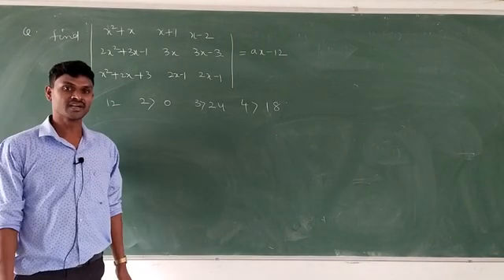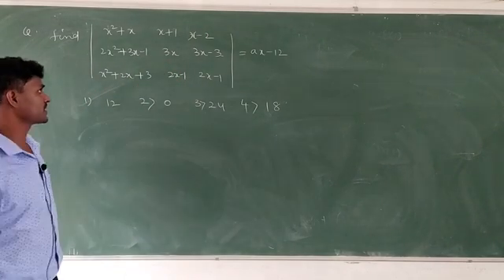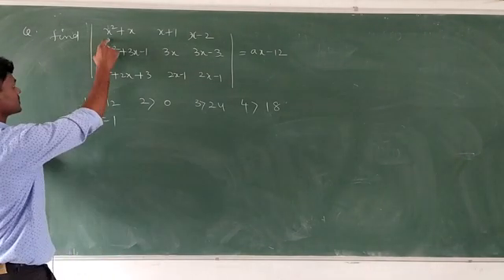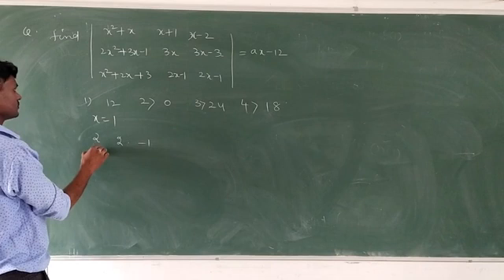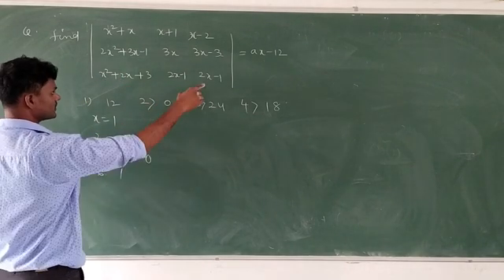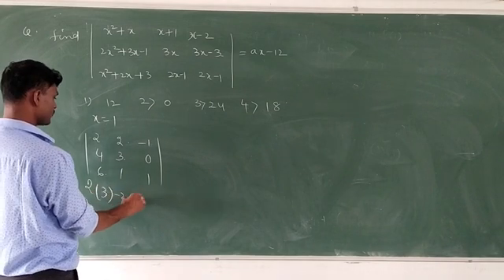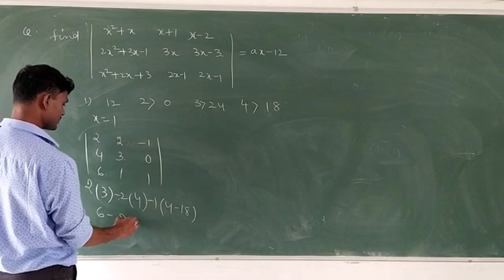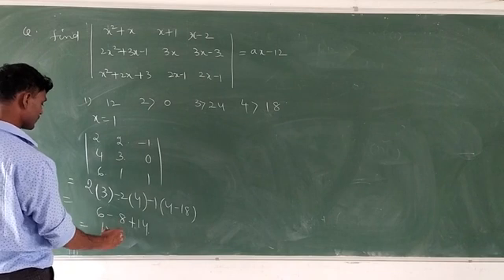jee - determinants shortcut 3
Krishna Rao